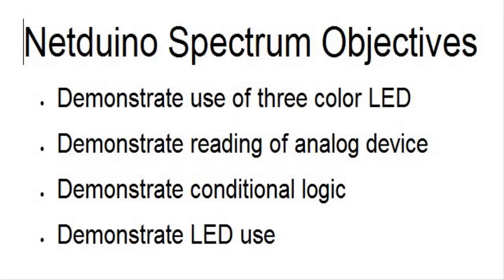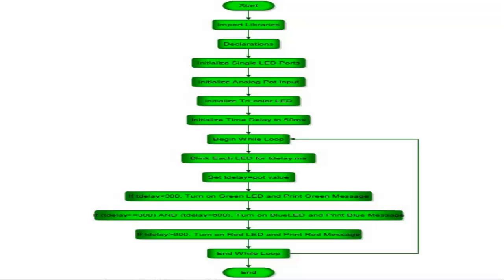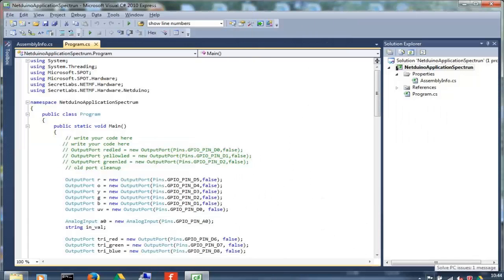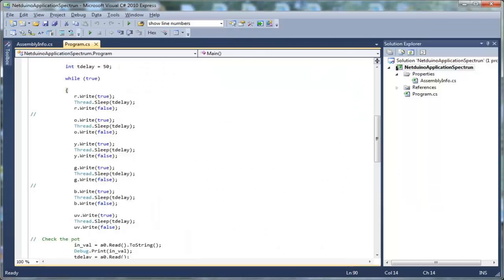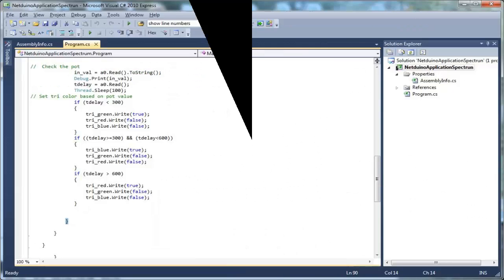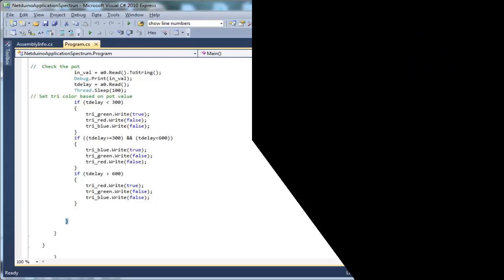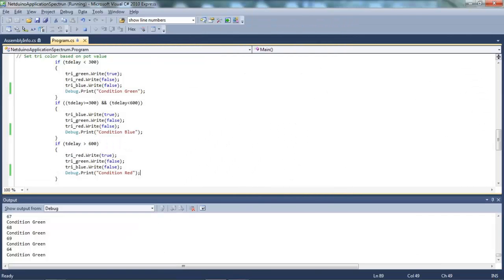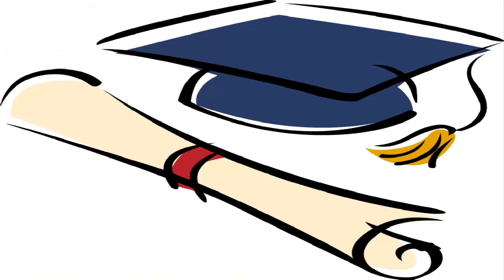Netduino Spectrum Code and Circuit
Video showing Netduino code and circuit to read a pot, and use the result to adjust a three color LED and turn colored LEDs on with a cycle time based on the pot value.